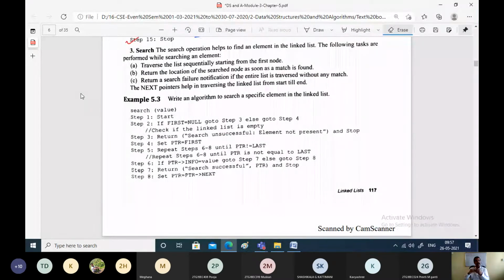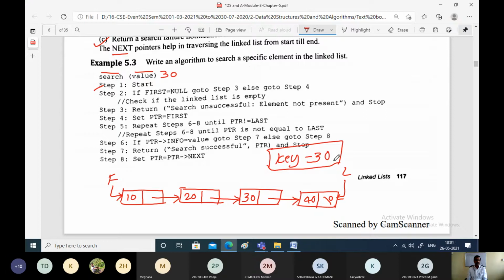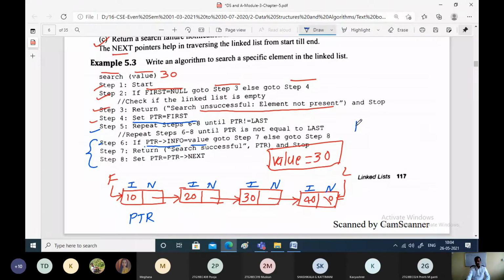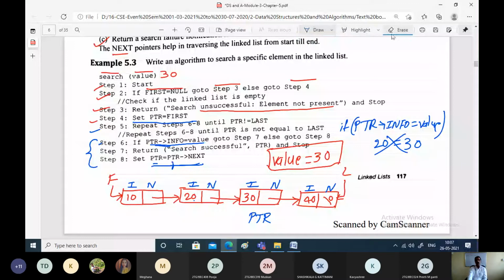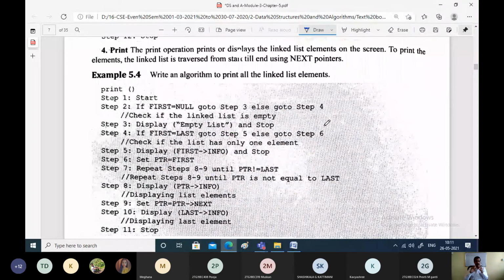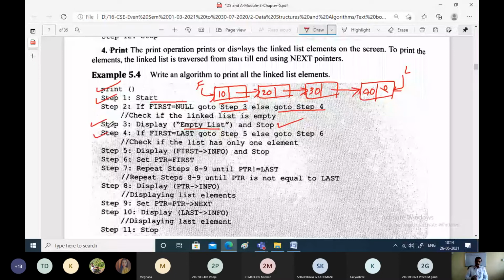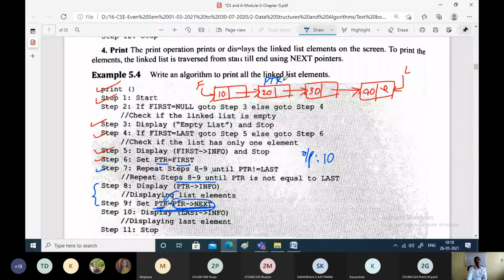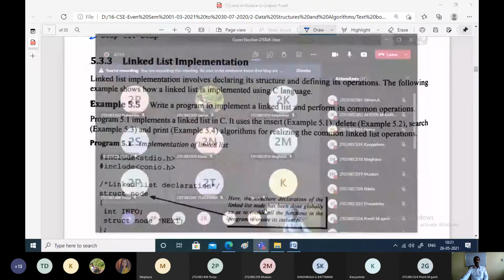25 - Search and Print Operations on Singly Linked Lists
Module 3: Search and Print Operations on Singly Linked Lists